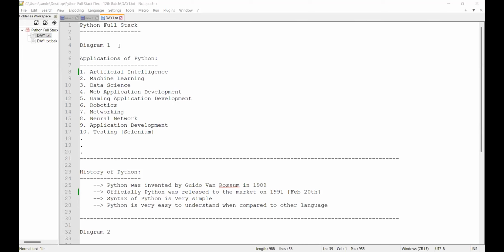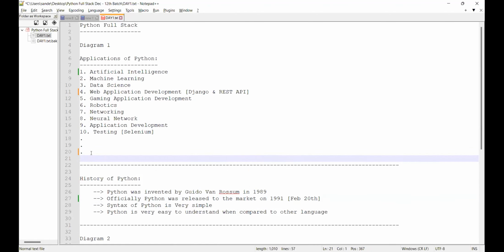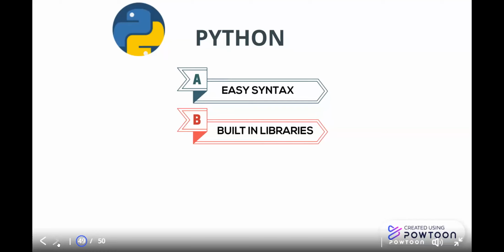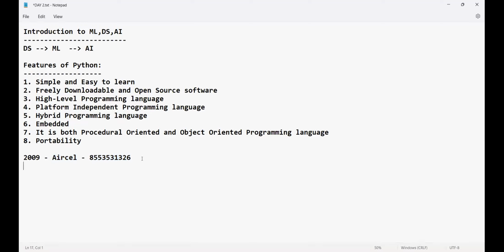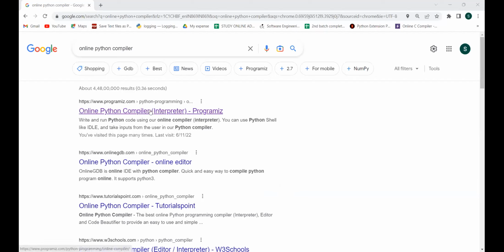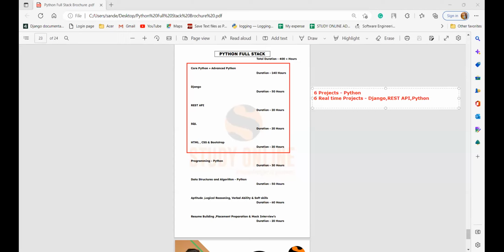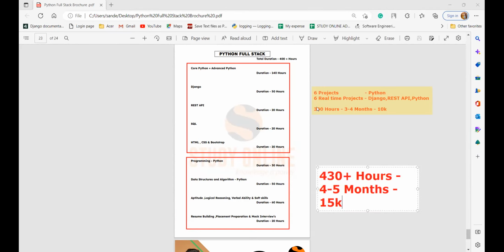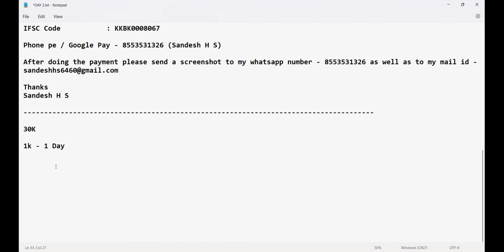DAY 2 - Python Full Stack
Have you registered for Python Full Stack Course?

If not please register using the below link

Date: Monday, 12th December 2022Time: 6:30 PM to 7:30 PM
Course: Python Full Stack
(Core Python + Advanced Python + Django + REST API + 8 Real Time Projects + HTML,CSS,Bootstrap + SQL+ Data Structure & Algorithms + Programming + Aptitude + Soft Skills + Resume Building + Mock Interview + Placement Preparation)

You can show this as an internship and course in your resume to get a JOB
NOTE:
1. Credentials to attend the class would be shared to your WhatsApp and Email before the class
2. I'll not be taking the classes during your external exams
3. More Job Opportunities are there for Python
4. Attend 5 Free Demo classes so that you will get a Participation Certificate

Thanks
Sandesh H S
Study Online